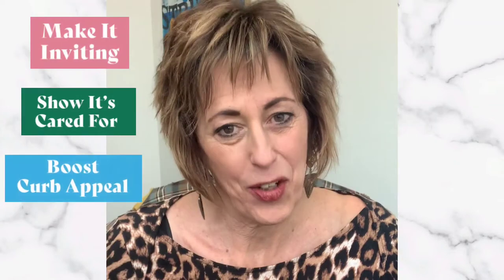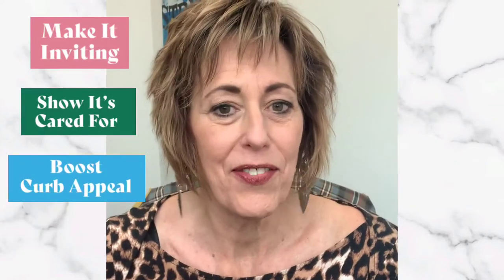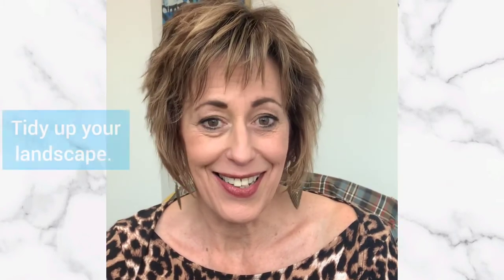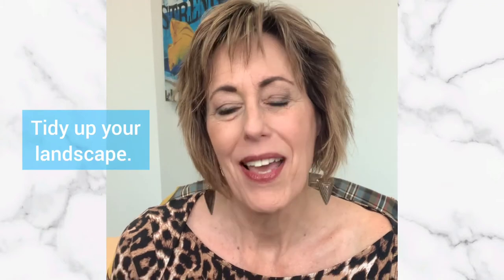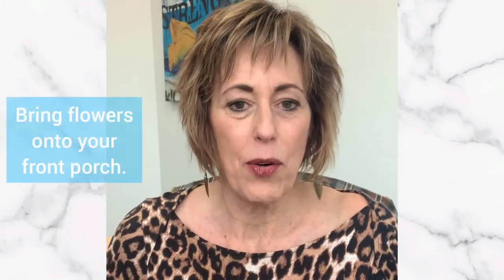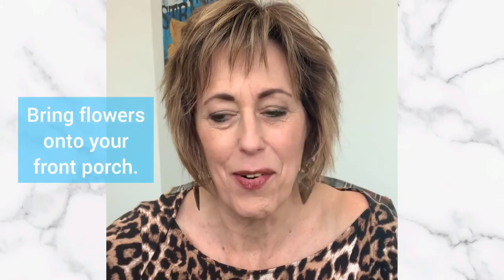Get your House Ready to Sell this Spring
If you’re thinking about selling your house this spring, Sharon shares some things you’ll want to tackle before you list (sell) your home.

Spend your time on tasks that make it feel inviting, show it’s cared for, and boost your curb appeal.

To determine the full list of things you’ll want to tackle for your home, you need the opinion of a trusted expert. Partner with Grand Allure Home Group to help make sure your house shows well this season.